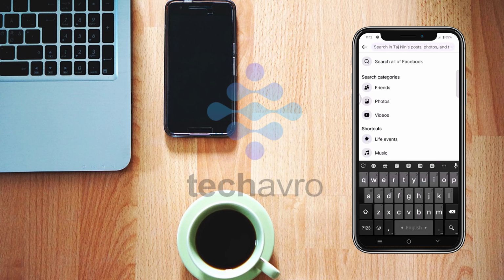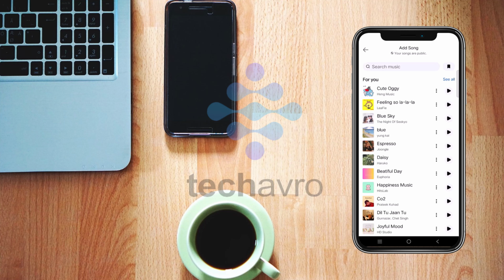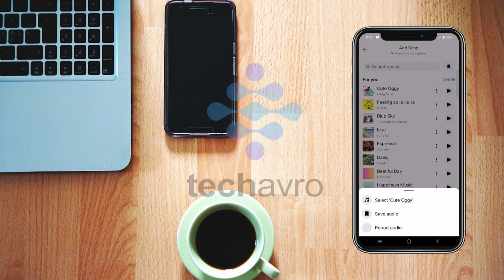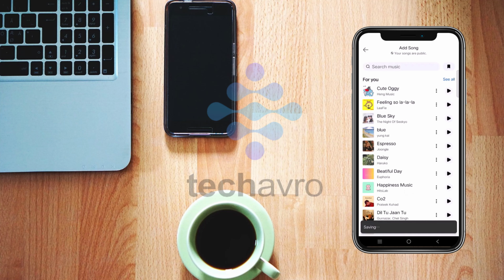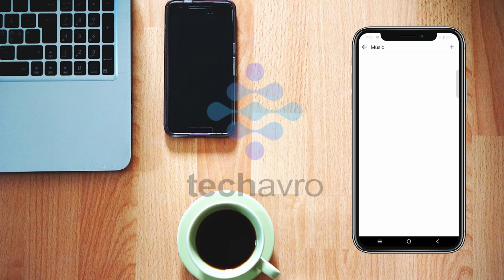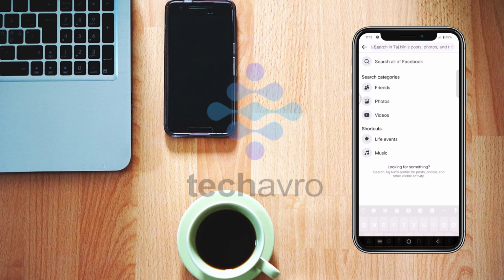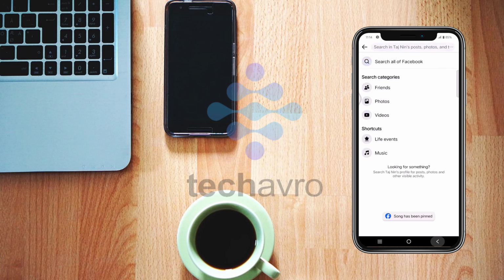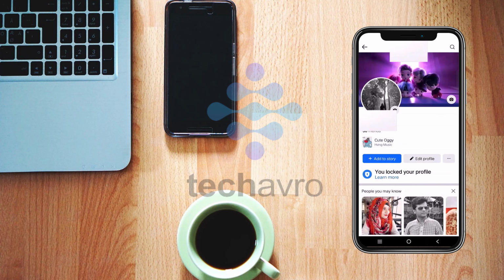How to Add Music in Facebook Profile Picture 2025